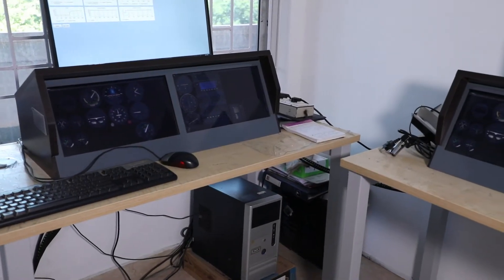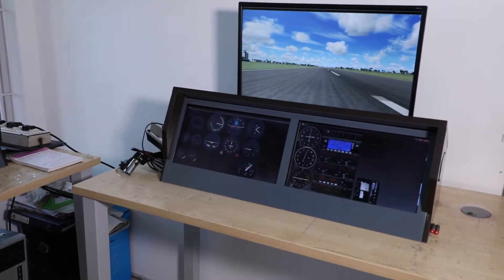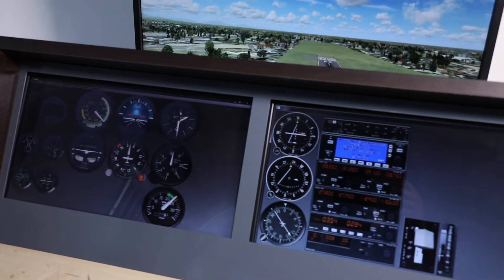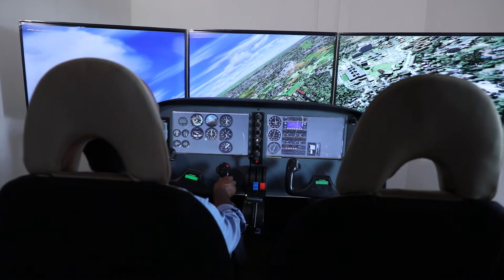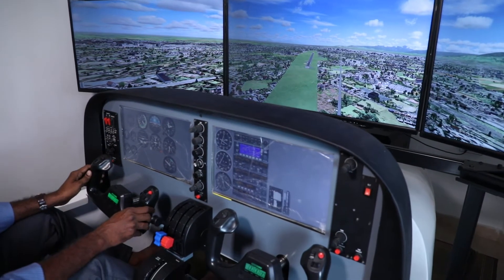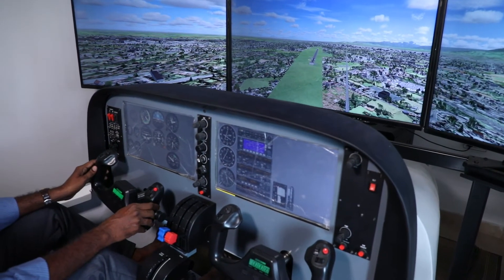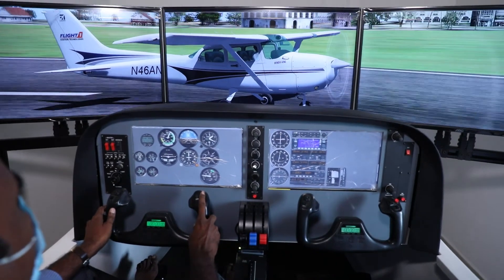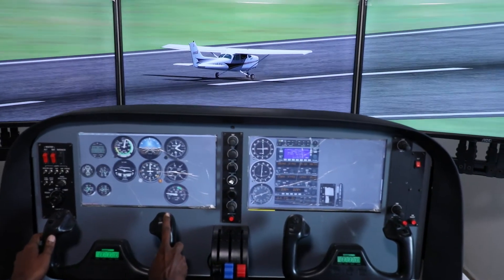Amrita Vishwa Vidyapeetham Coimbatore Campus | Aerospace Engineering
Aerospace Engineering | Amrita Vishwa Vidyapeetham Coimbatore Campus